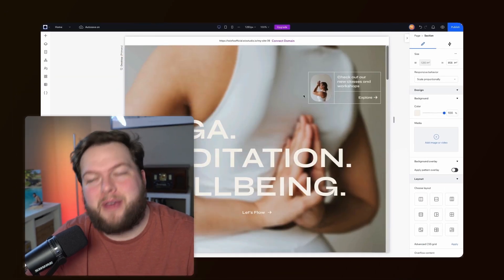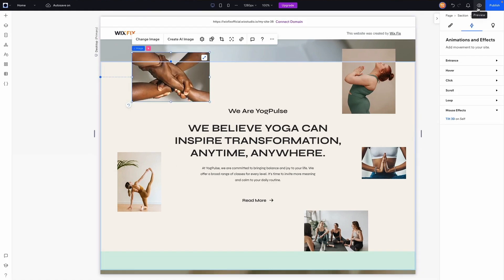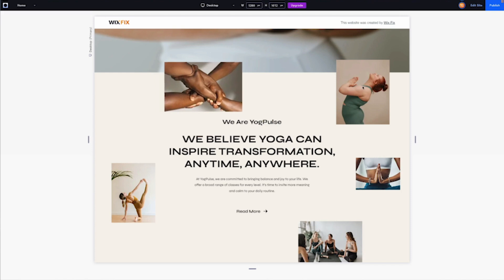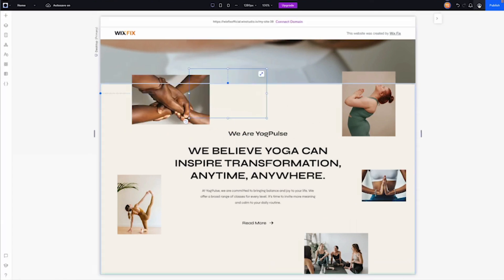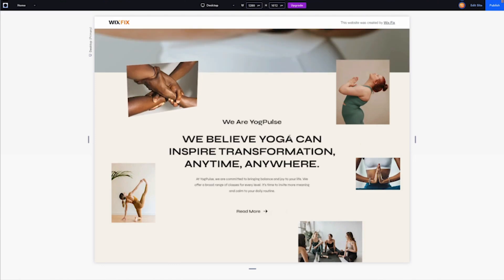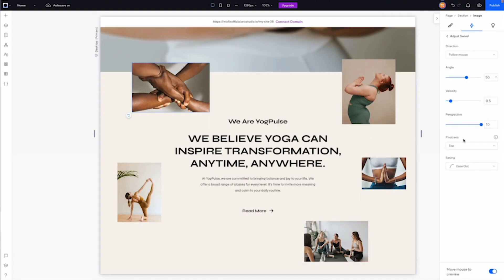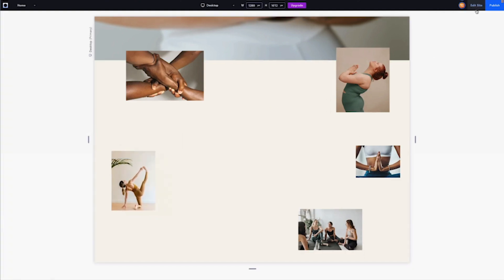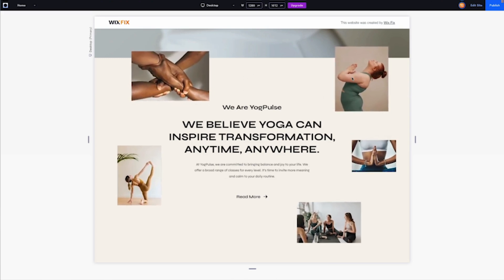Mouse Effects in Wix Studio | Wix Fix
In this video, I show you the brand new Mouse Effects in Wix Studio! These effects have been on my Wix wishlist for ages and I was so excited to see these be released!